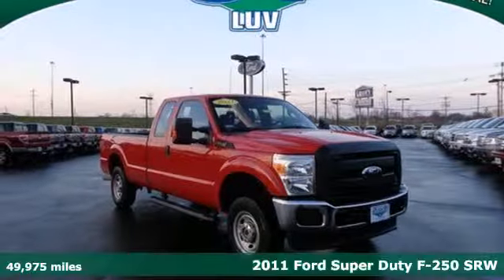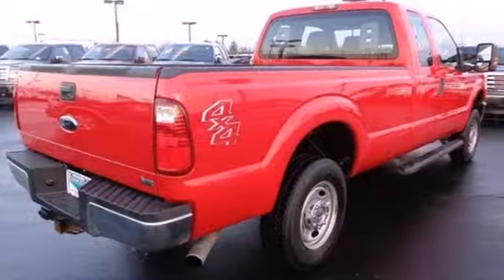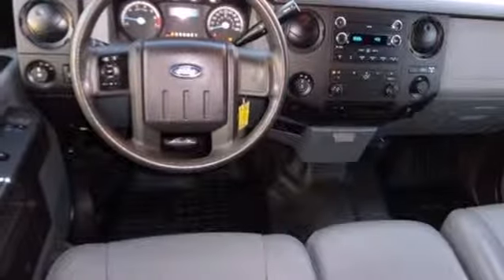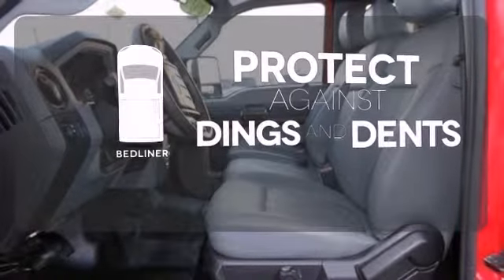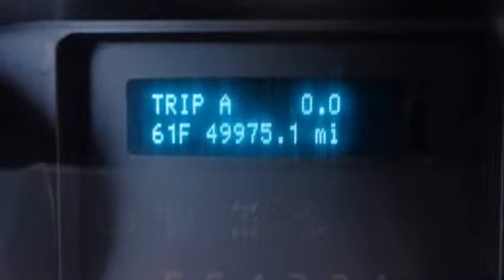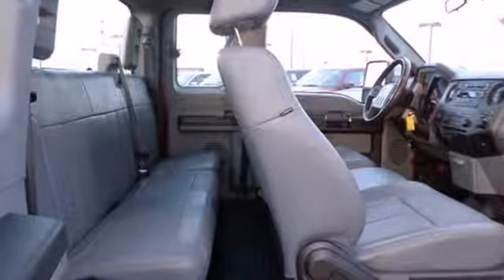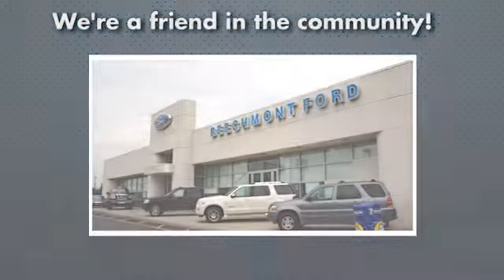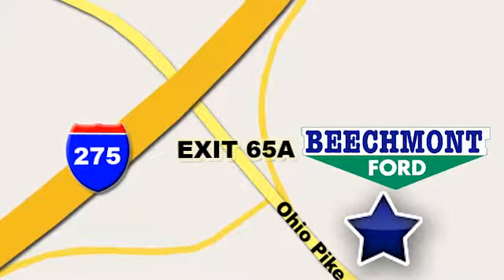2011 Ford Super Duty F-250 SRW Cincinnati Dayton, OH T14-066A - SOLD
Year: 2011
Make: Ford
Model: Super Duty F-250 SRW
Trim: XL
Engine: 8 Cyl. 6.2L
Transmission: Automatic
Color: Vermillion Red
Interior: Steel
Mileage: 49975
Stock #: T14-066A

Address:
600 Ohio Pike